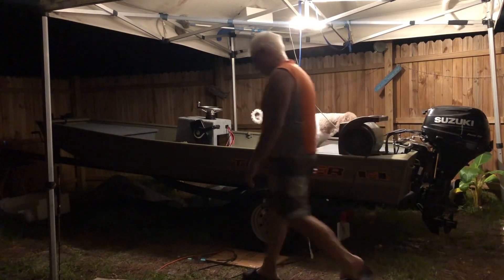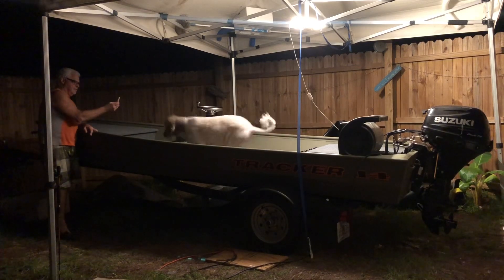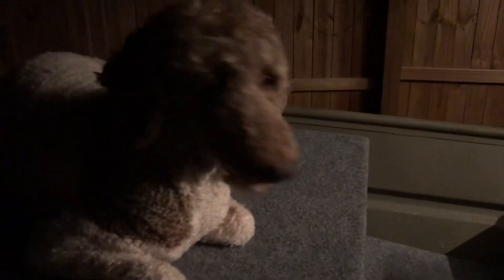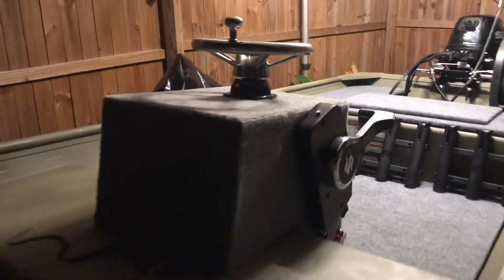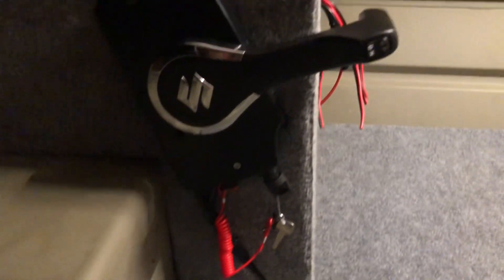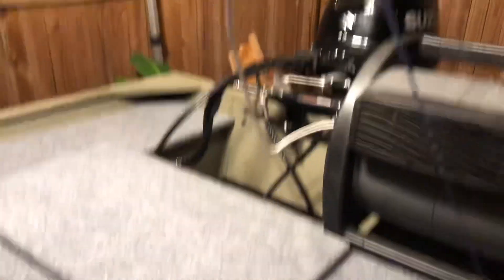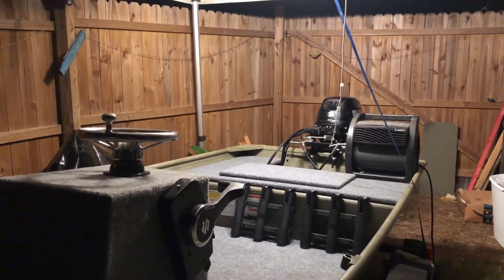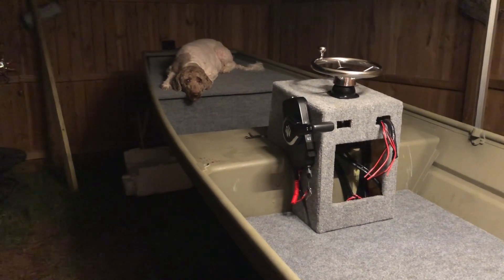Gypsy Doodle is ready for Boat Rides!!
After a sweaty day of work on the jonboat build, we got a lot done and Gypsy Doodle is raring to get on the water! So is her Daddy!😂❤️❤️❤️